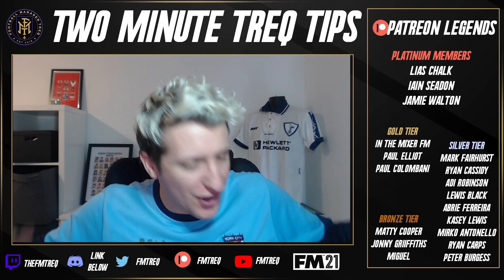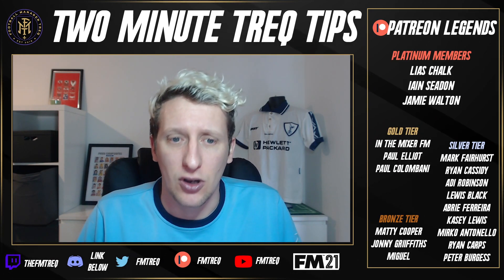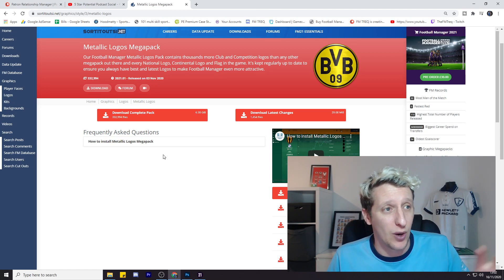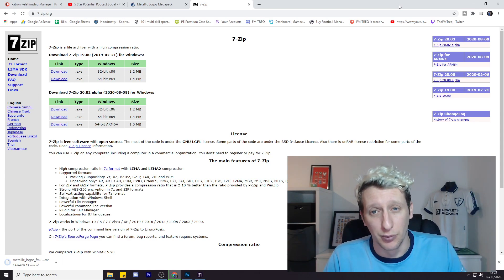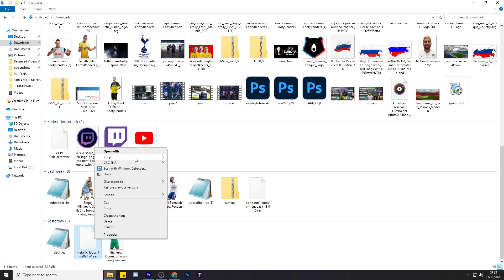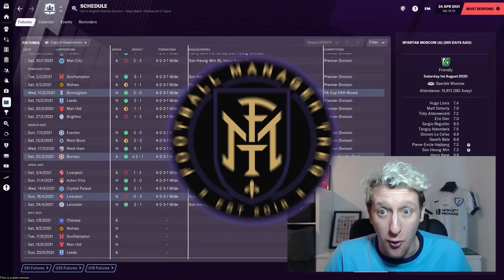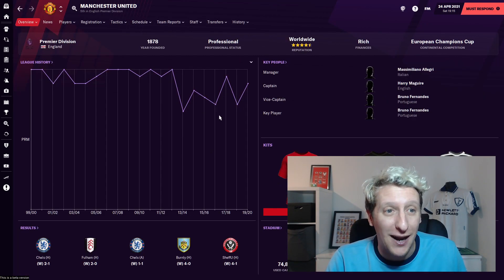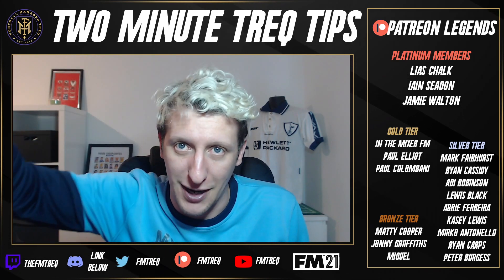FM21 | HOW TO ADD BADGES AND LOGOS INTO FOOTBALL MANAGER 2021 | 2 MINUTE TREQ TIPS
How to add Logos and badges into Football Manager 2021 is the first of my 2 Minute Treq Tips Series. Any suggestions of what you would like to see in future videos let me know in the description below.

Any issues arise I am not a tech nut So don't expect me to be able to solve your issues. This has worked for me for a number of years without any issues!!

Treq